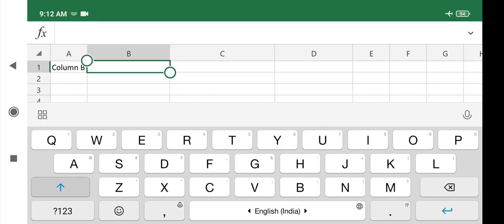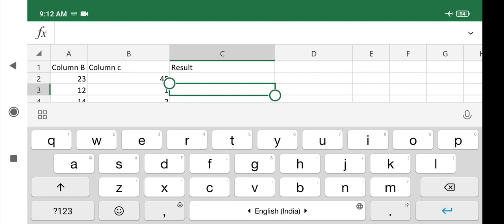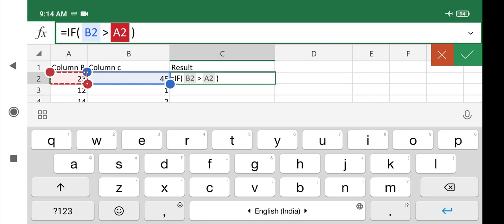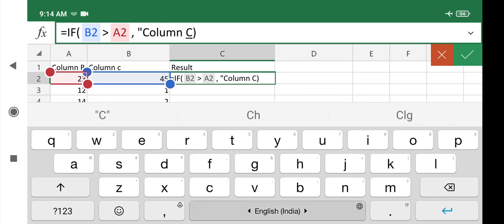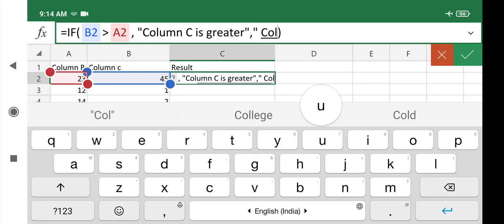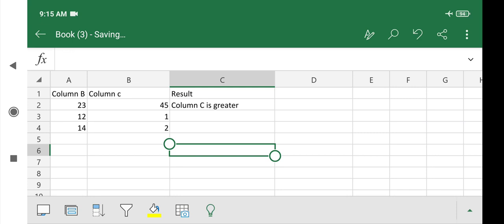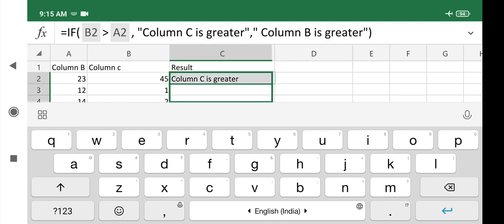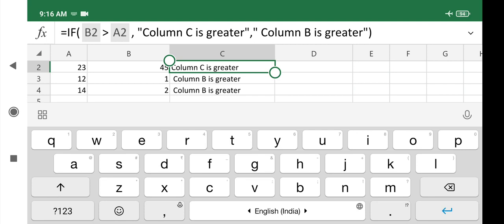Class 12 Computer practical (demonstration on problem of excel worksheet)part 6